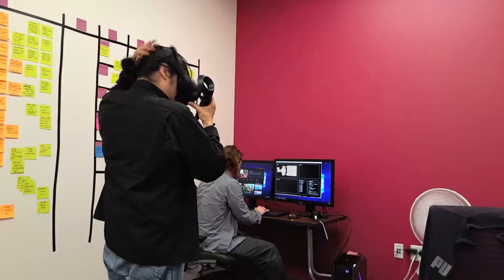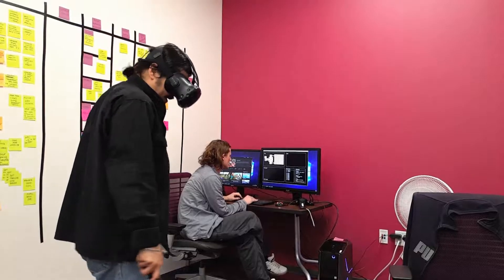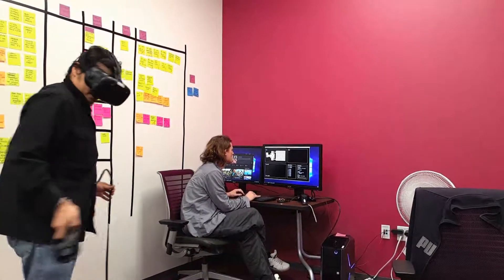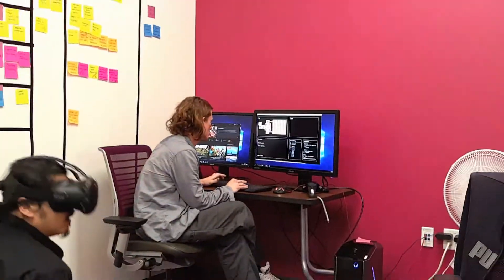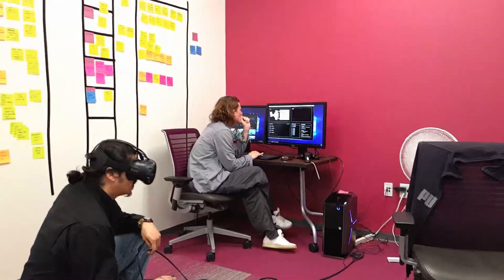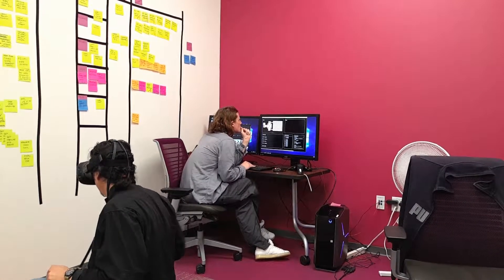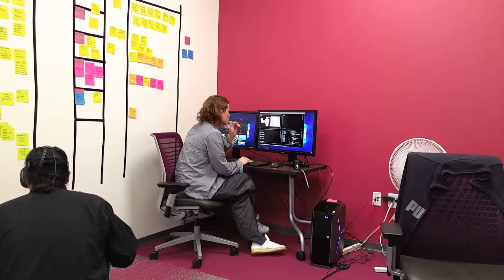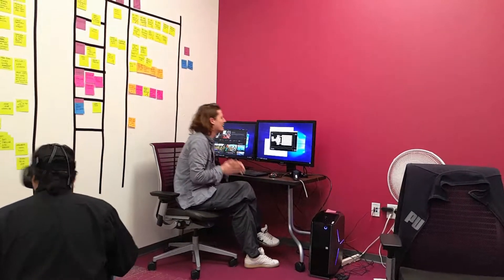Open house hour！ People are playing our game！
Local multiplayer game.